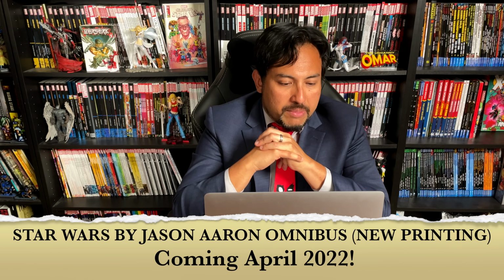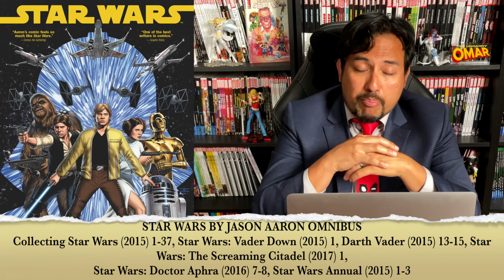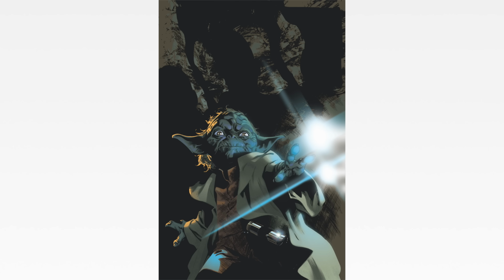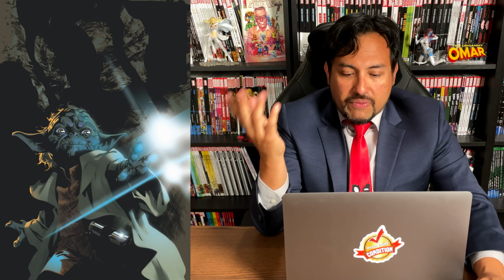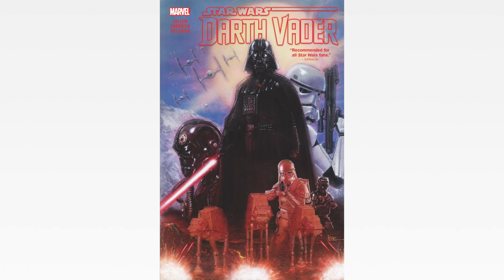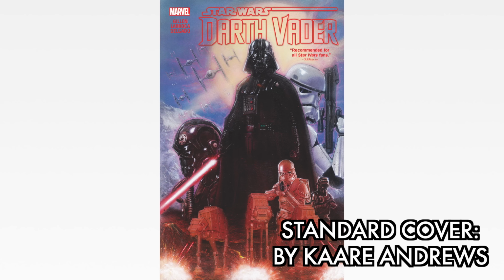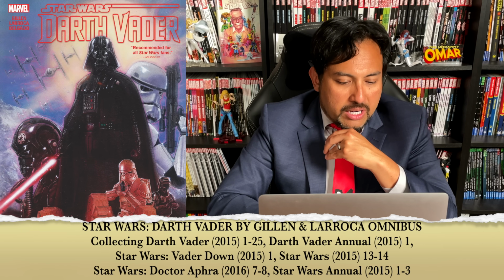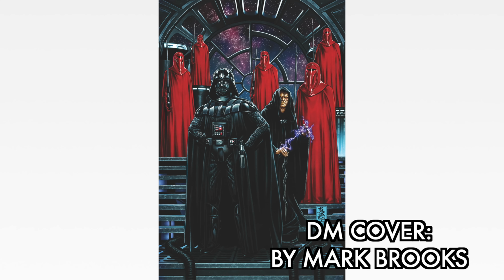Breaking News: Star Wars by Aaron & Darth Vader By Gillen Omnibus Reprints in April 2022!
Let's go, Minties! Time to Suit up!  The Uncanny Omar gets to announce two  Marvel Omnibus reprints that are going to be released in April 2022!  Share the video. Leave those comments below and let us know what you think.